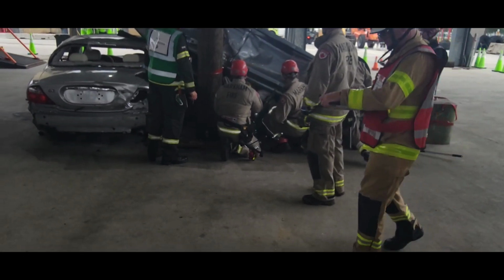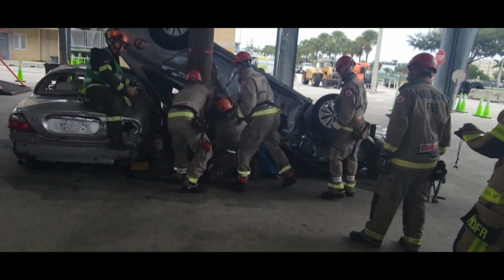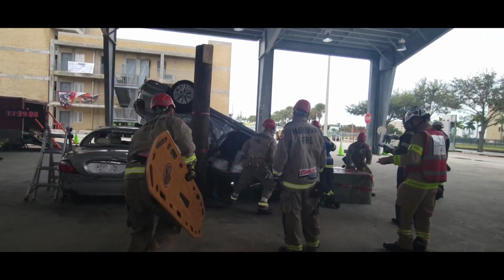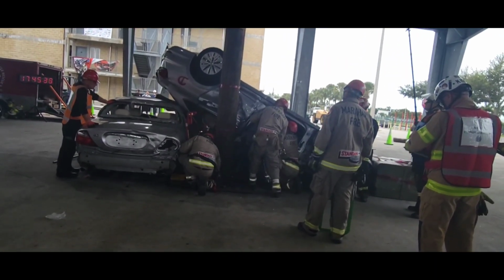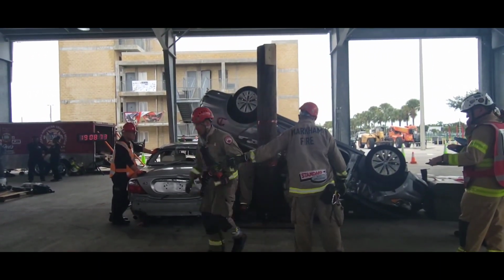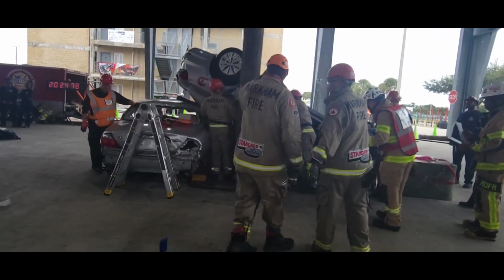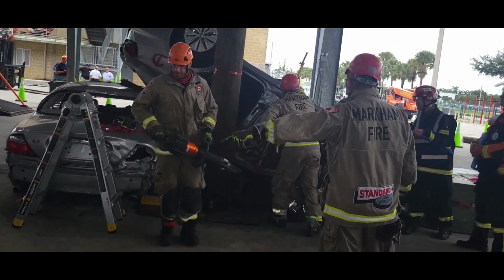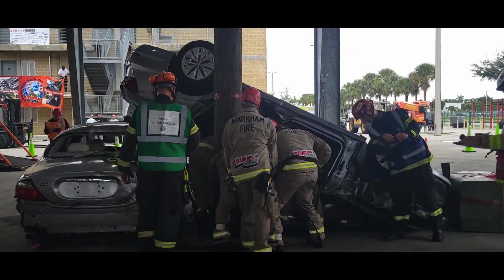Markham FD (Ontario Canada) Extrication Team in action!